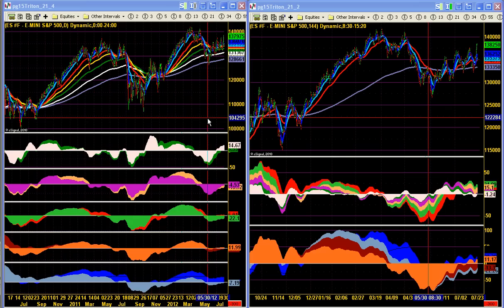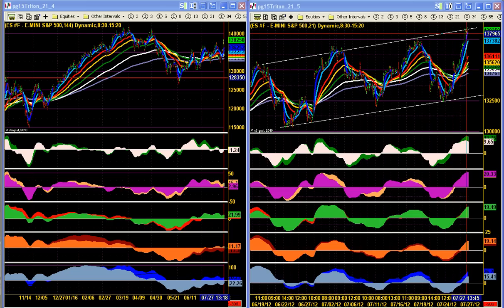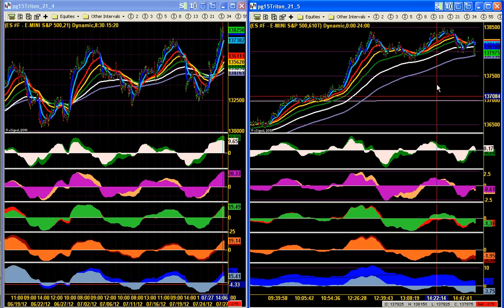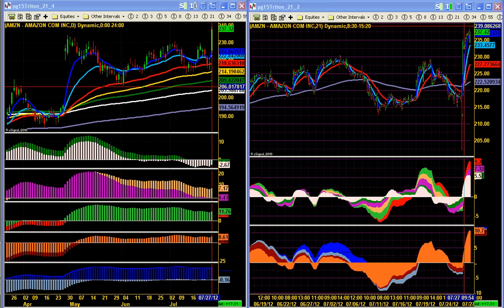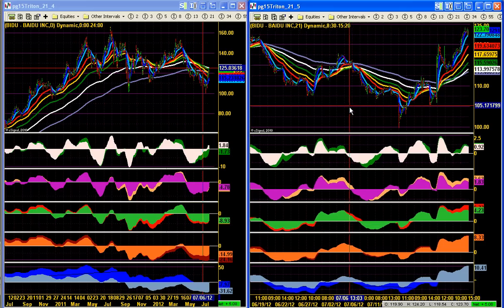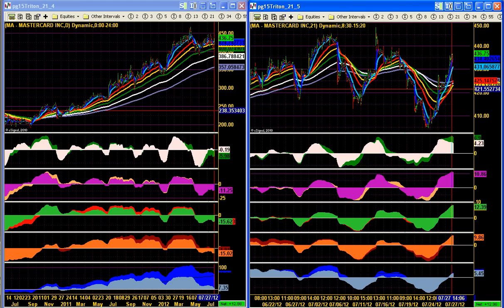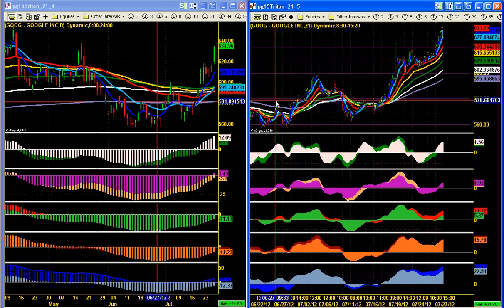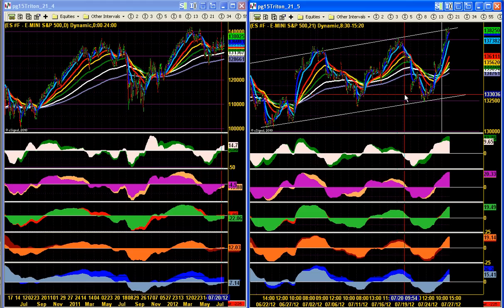Triton Wave Update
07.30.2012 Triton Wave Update